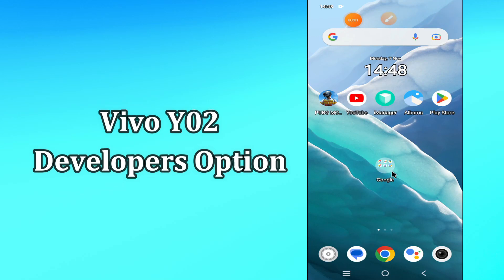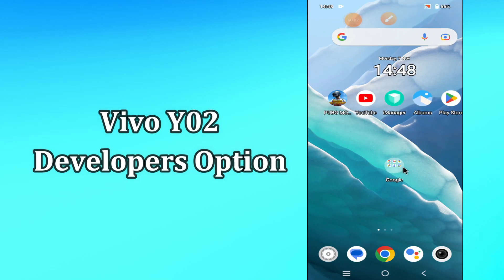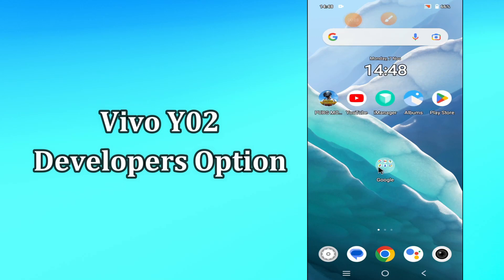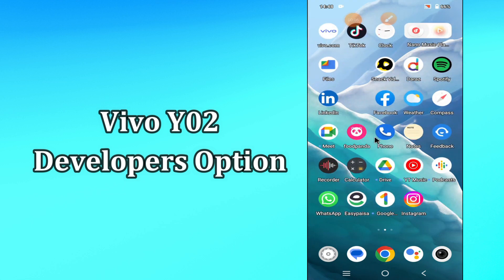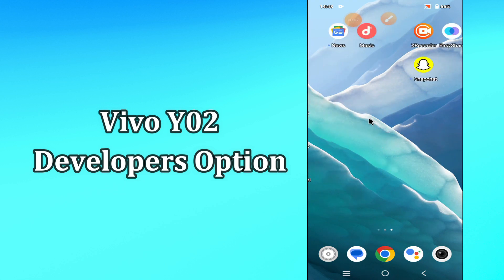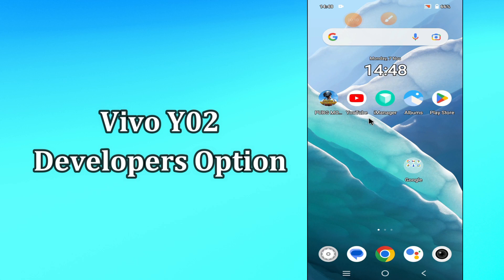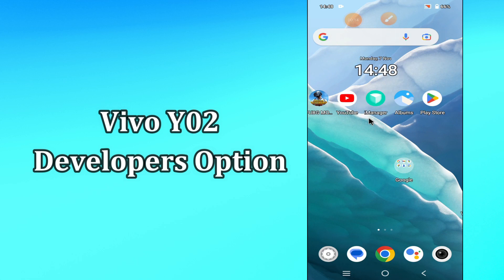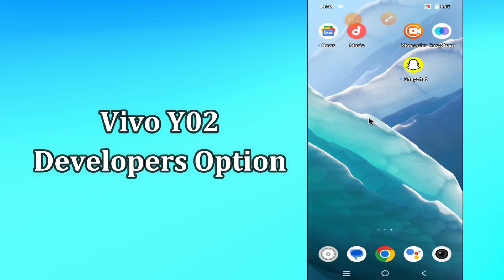Vivo Y02 Developers Option ||Vivo Y02 Developer Option Settings || How to enable Developer option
Vivo Y02 Developers Option